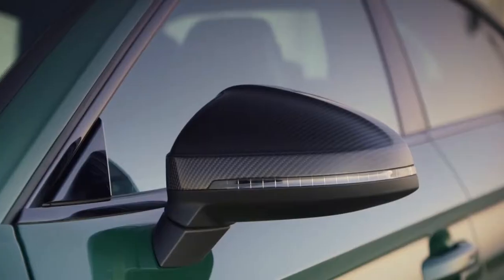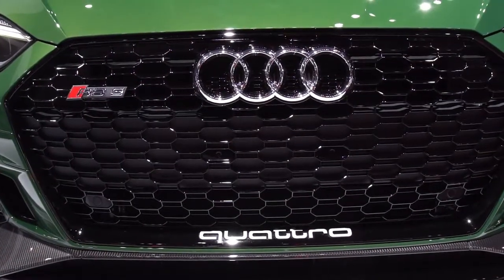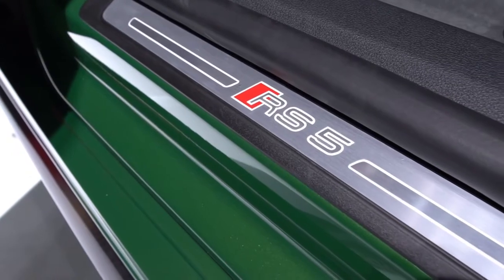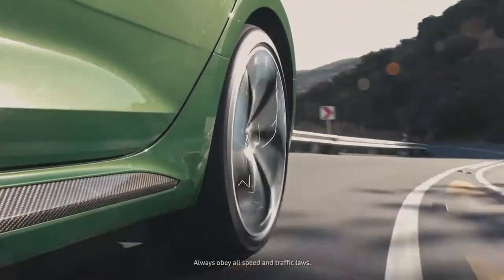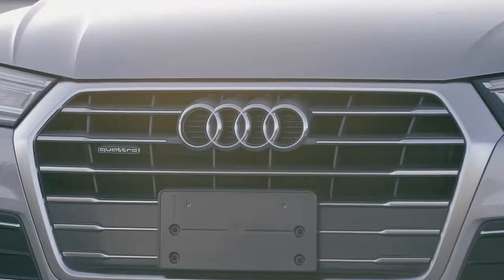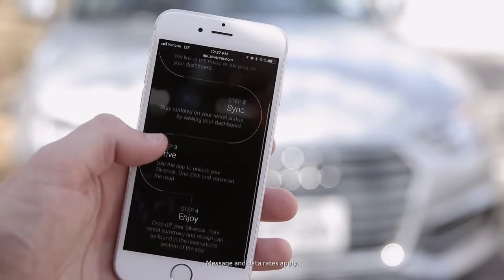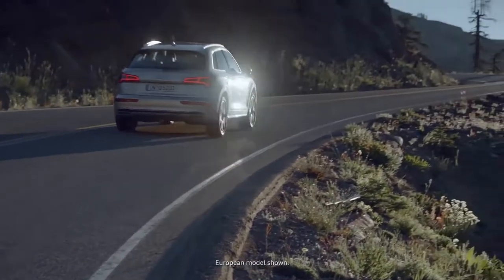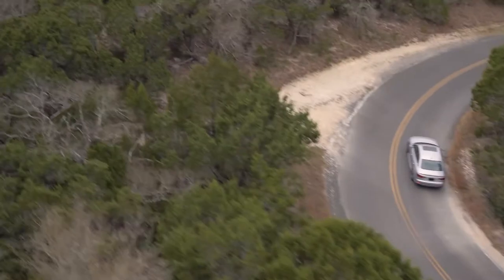2019 NEW Audi RS 5 Sportback & More - Inside the Rings